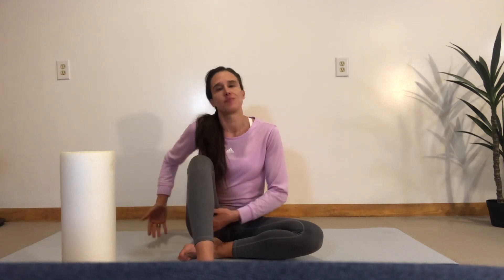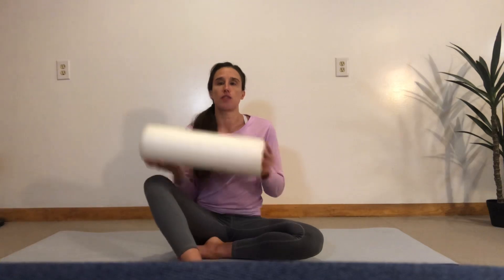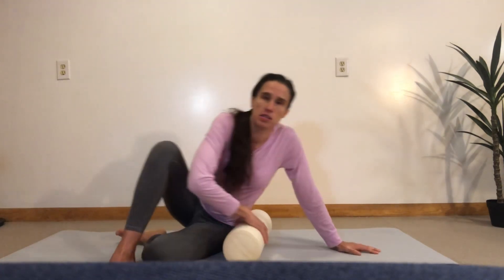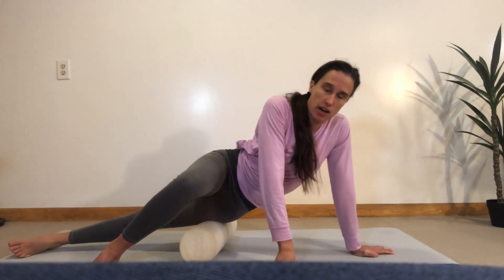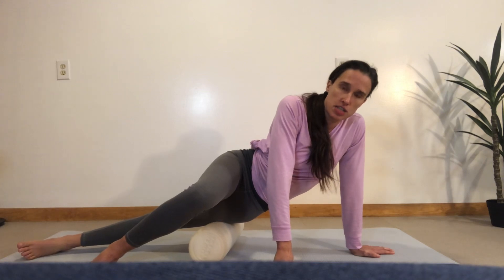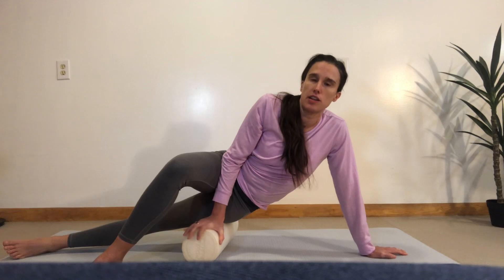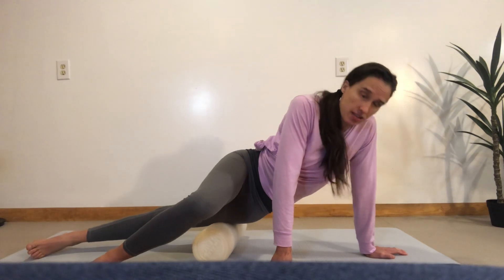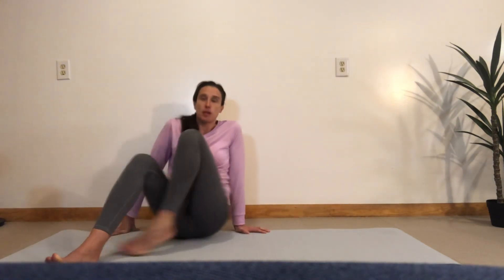Rolling front pockets with a foam roller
This foam rolling technique will help you if you have stiff hips or tight, painful knees and even with back tightness. It's one of the most common muscles that need releasing.  If you'd like to learn more exercises from me to help your specific body, request a Price Quote for a session